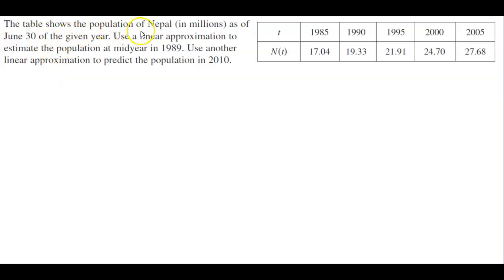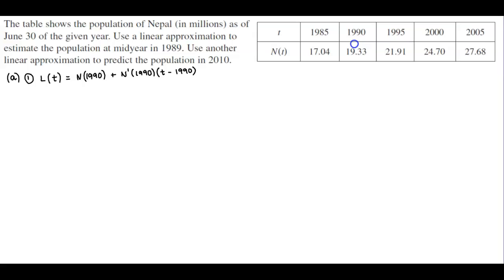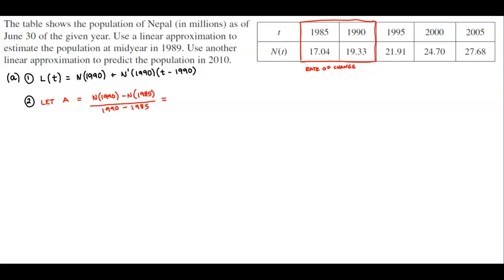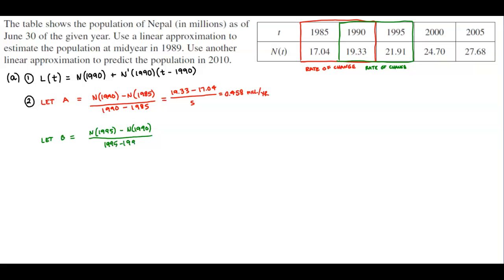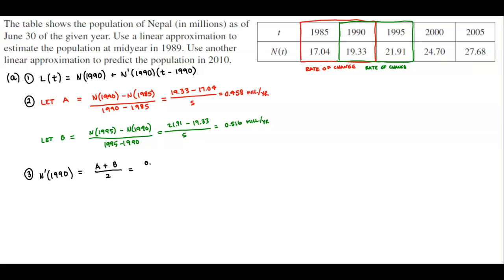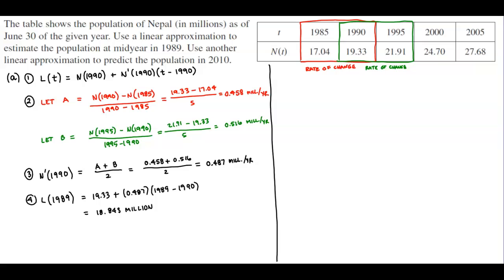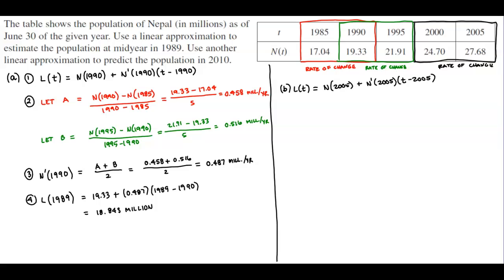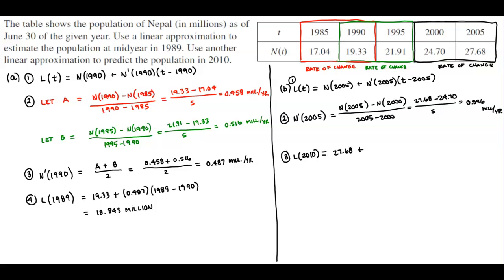Math 1A 3.9.4 Use a linear approximation to estimate the population at midyear in 1989.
Use another linear approximation to predict the population in 2010.